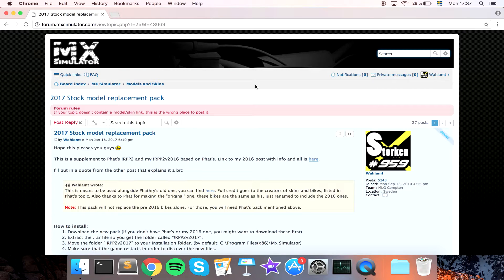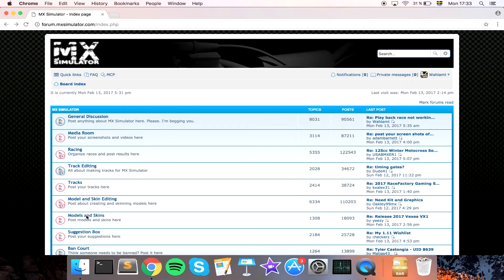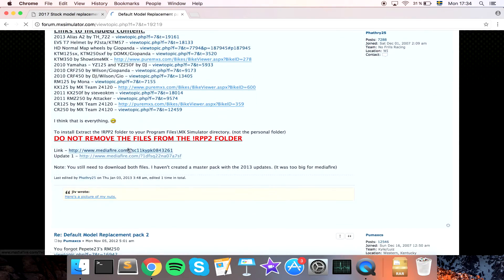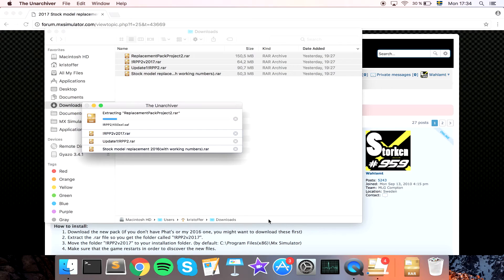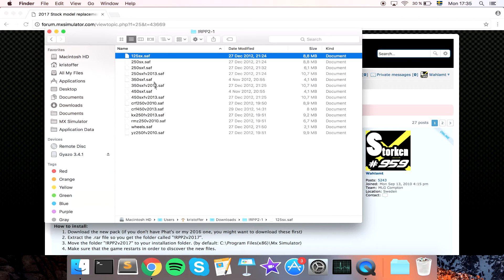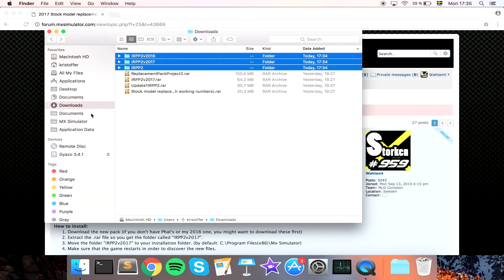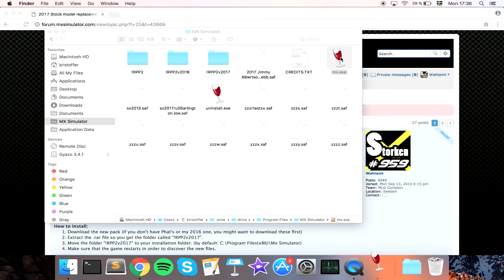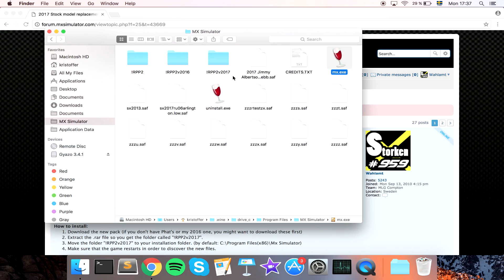Mx Simulator - Replacing stock models on Mac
Quick video on how to replace the stock models on a Mac machine.